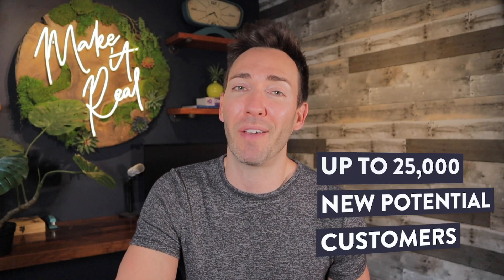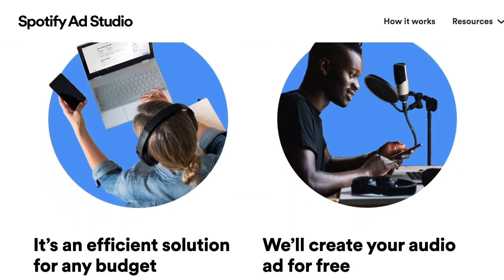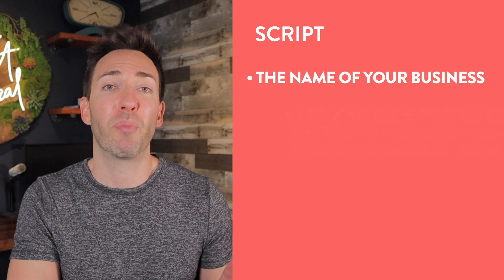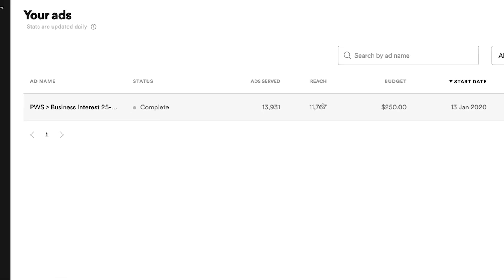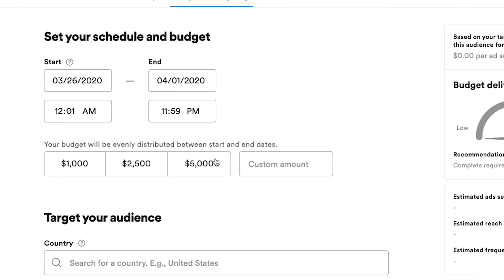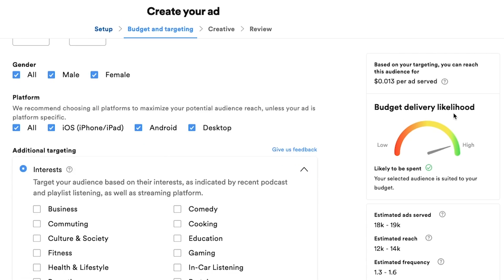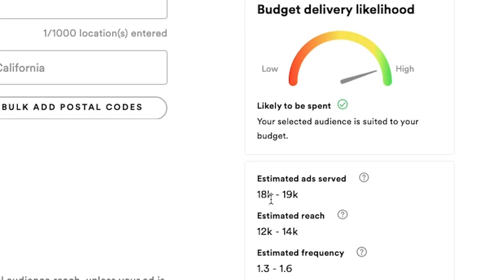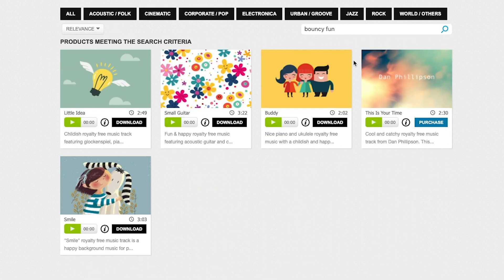Spotify Ads for Local Businesses (I Wish I Knew This Sooner!)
As a local business owner, you need local customers -- and online marketing is an opportunity for a local business to attract new customers. Want to know how? Well, I have a really underestimated, underused, and under the radar way of reaching those customers for about a penny each.

I’m going to show you how you can use Spotify ads to reach a local audience for pennies! It’s really easy to get started, you just need a great offer, and I’ll help you with the rest. You’ll have everything you need to get your campaign started today, and more!

Stick with me and I’ll show you everything you need to know about this new marketing channel (and strategies you can use!)